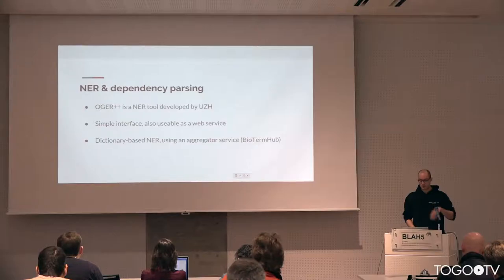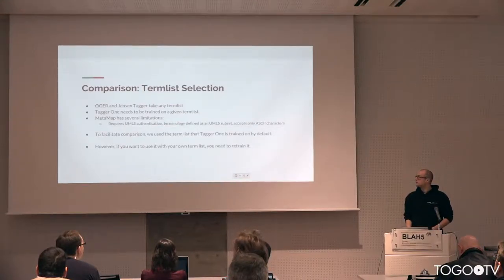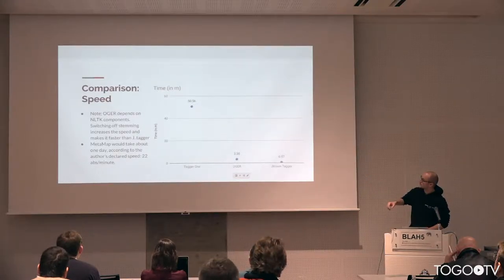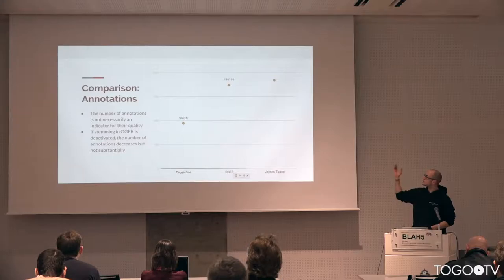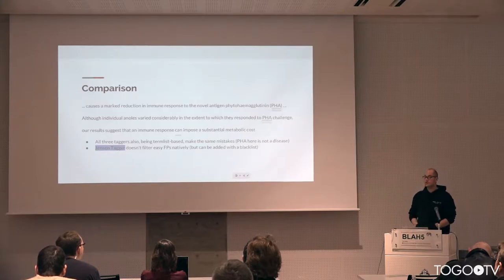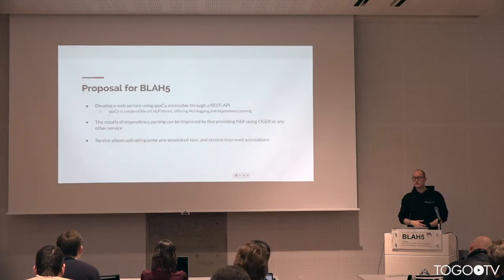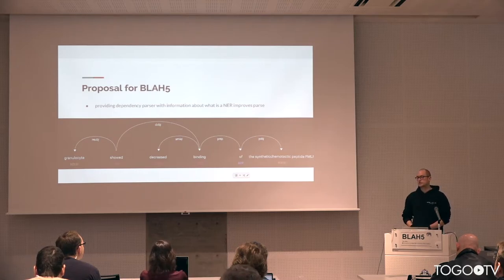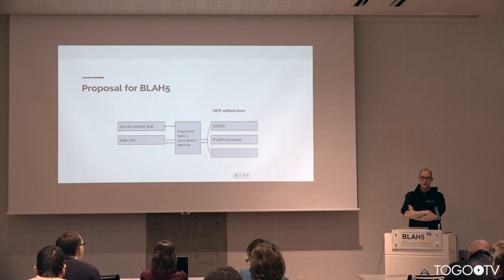Improving spaCy dependency annotation and PoS tagging webservice using independent NER services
Biomedical Linked Annotation Hackathon (BLAH) 5 was held in Database Center for LifeScience (DBCLS) in Kashiwa, Japan. On the first day of the Hackathon (Feb. 12), public symposium of the BLAH 5 was held.
In this talk, Nico Colic makes a presentation entitled "Improving spaCy dependency annotation and PoS tagging webservice using independent NER services". (6:24)